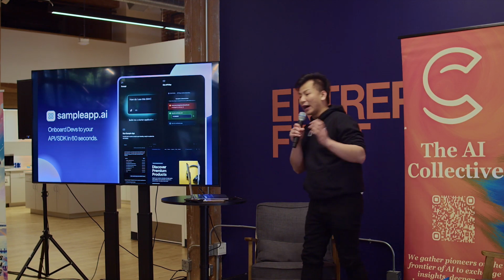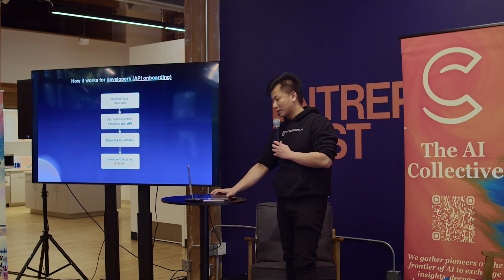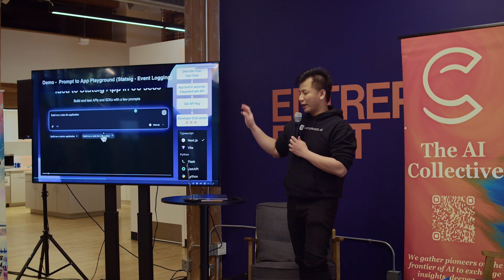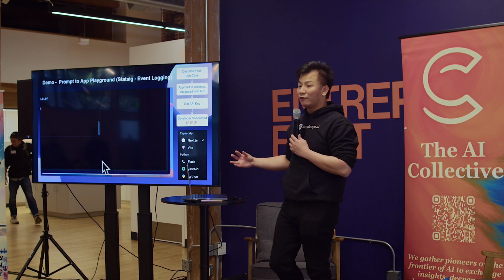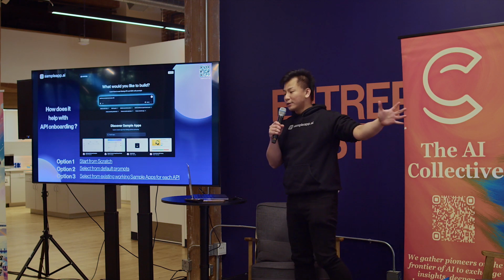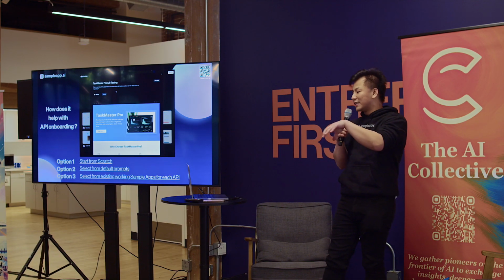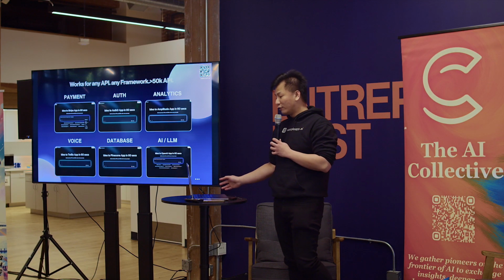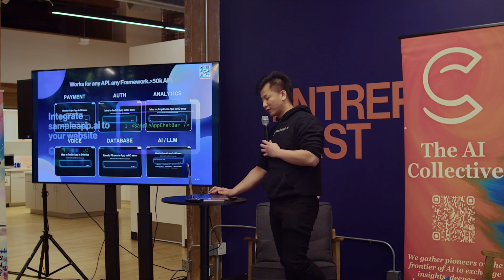Build Apps with Any API in 60 Seconds | sampleapp.ai Demo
Jun Liang Lee, Co-Founder and CEO of sampleapp.ai, shows how developers can instantly build and test apps using any API or SDK, without reading documentation. This short, hands-on demo explains how companies can onboard developers faster and make APIs easier to use, saving days of setup time.

🔥 Key Highlights:
– Developers often struggle with API docs; sampleapp.ai removes that pain.
– Start from scratch or use default prompts to generate fully working apps instantly.
– Integrates with real APIs like Statsig, Auth0, and more in the browser.
– Instantly generate API keys and see SDK calls live in the console.
– Fork pre-built sample apps to save time and test integrations quickly.
– Works with any API, framework, or use case: Payments, Voice, Auth, etc.
– Easy website integration: one line of code to embed the playground.

⏱️ Chapters
00:00 – Introduction & API pain points
00:45 – How sampleapp.ai works
01:30 – Demo with Statsig SDK
02:50 – Auth0 integration example
03:40 – Using pre-built sample apps
04:30 – One-line website integration
04:55 – MCP server tool & closing